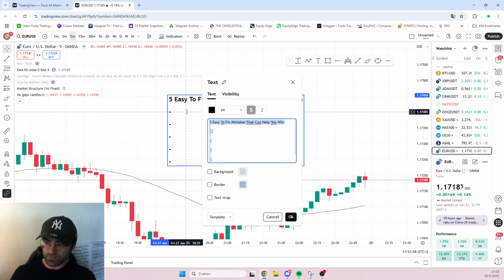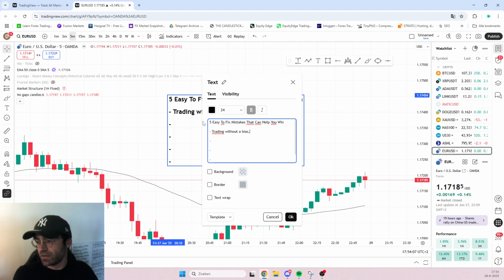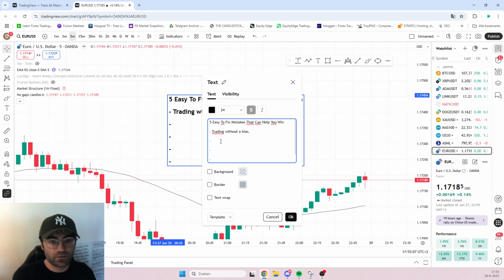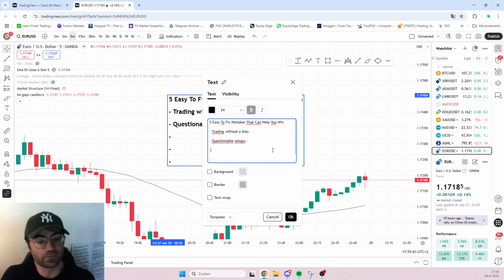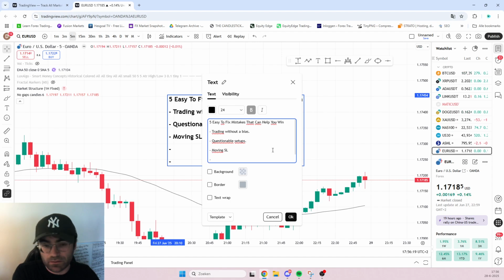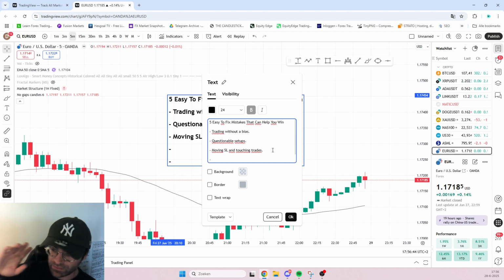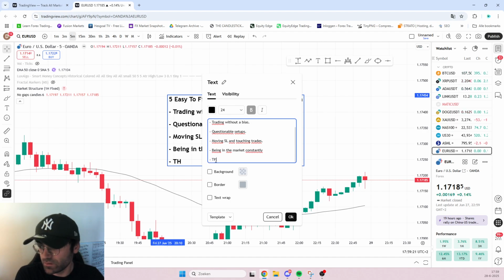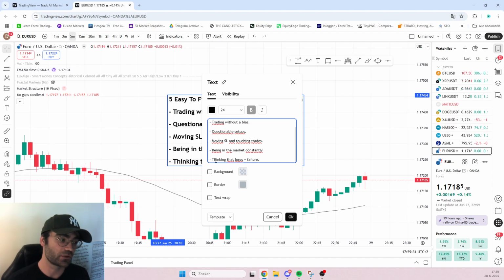5 Mistakes That Nearly Ruined My Trading (And How I Fixed Them)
Hope this can help people fix their mistakes in trading and make them more profitable and less stressed.

Likes, comments and subscribes are all much more appreciated than you can imagine!

Or use code: TWISTED FOREX